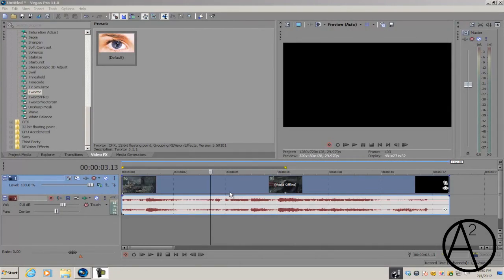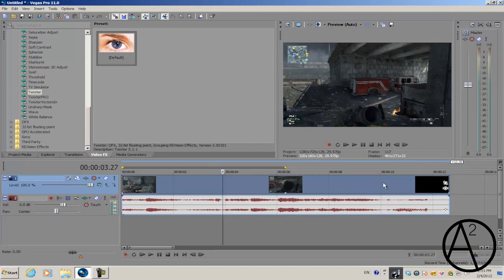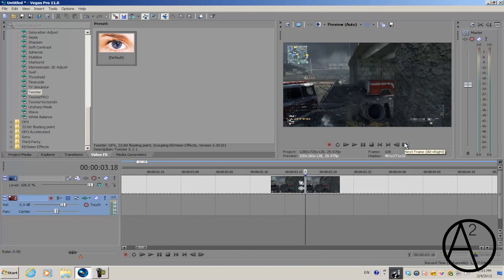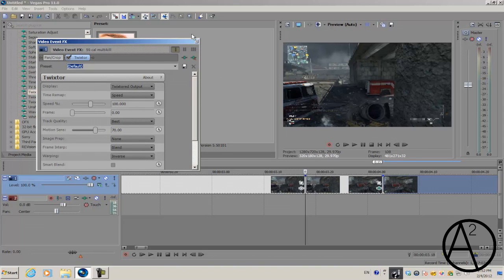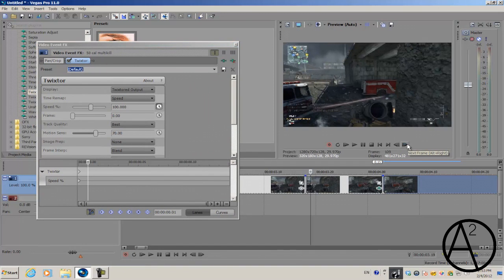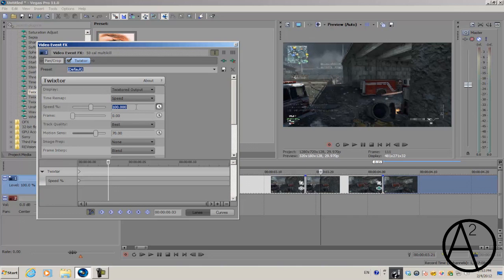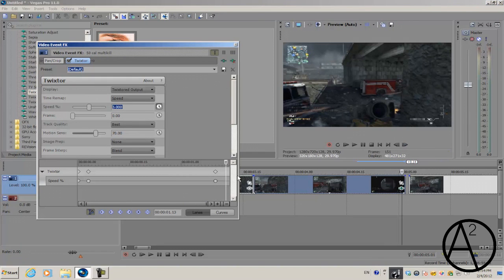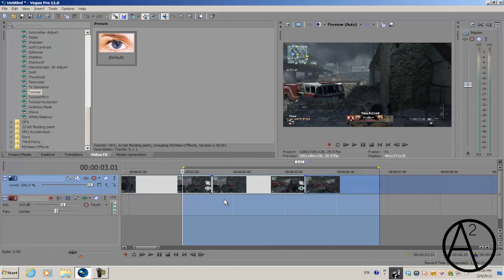Sony Vegas Pro 11: RE:Vision Twixtor Settings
100 likes?

Hey guys! Some of you guys had problems getting the Twixtor to the right setting in Sony Vegas Pro 11. Using this plugin is different than when using it in Adobe After Effects, so you can't really use the same steps in order to make your footage slow motion. The first foremost important step in getting smooth slow motion, is make sure that the footage you have recorded is recorded at a frame rate of 60 frames per second at the least, or higher amount of frames per second is better. If you have a footage that is recorded at 30 fps or lower, Twixtor can't spread the individual frames out enough without the footage looking distorted.